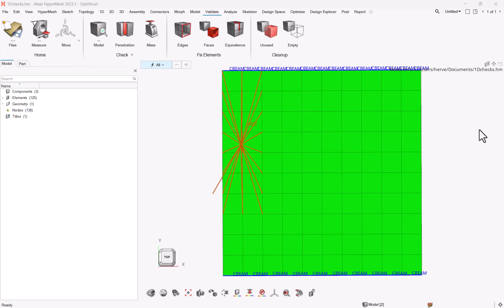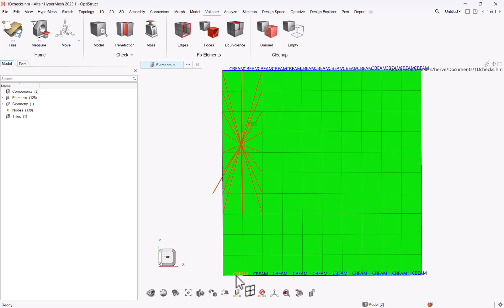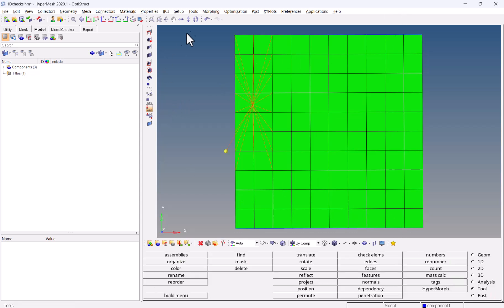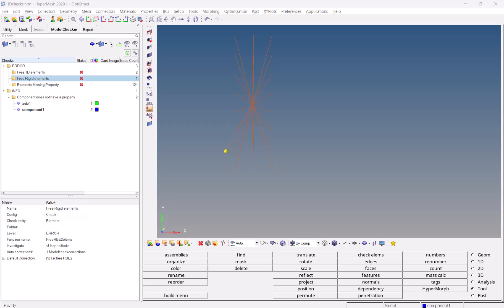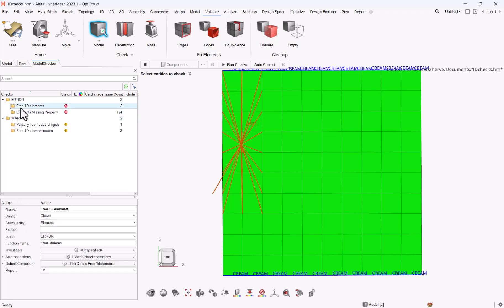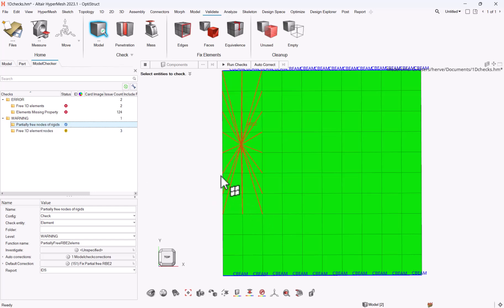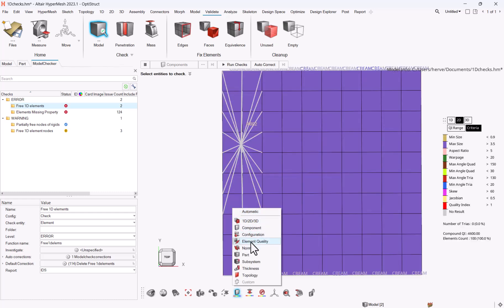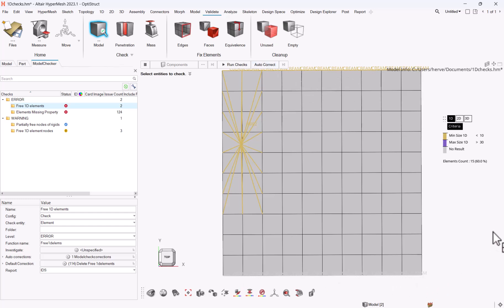About 1D element checks in Hypermesh 2023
This video shows the tools which replace Classic Check Elem capabilities for 1D elements with the new user interface in HyperMesh 2023